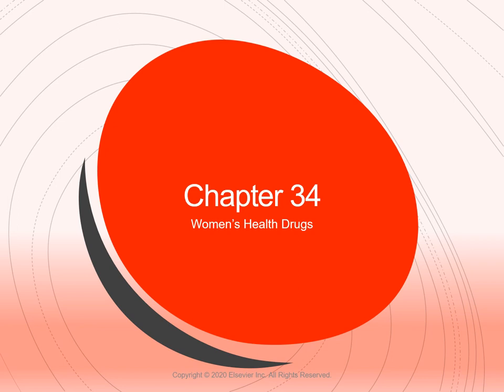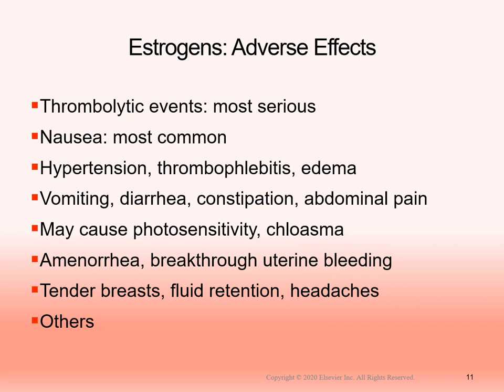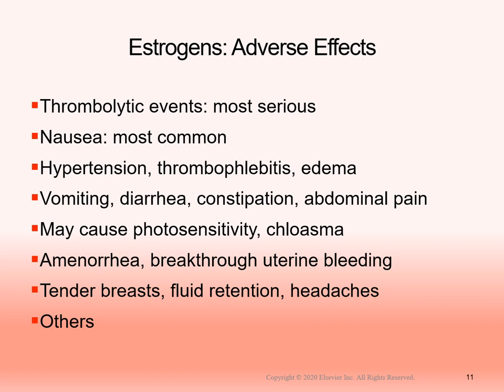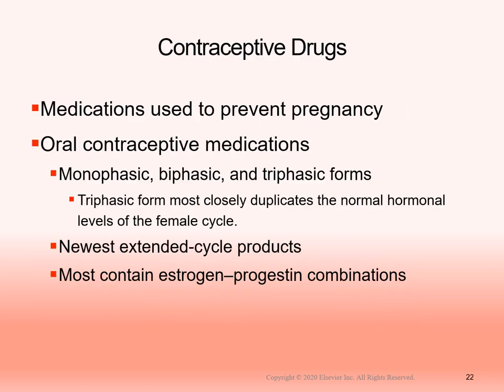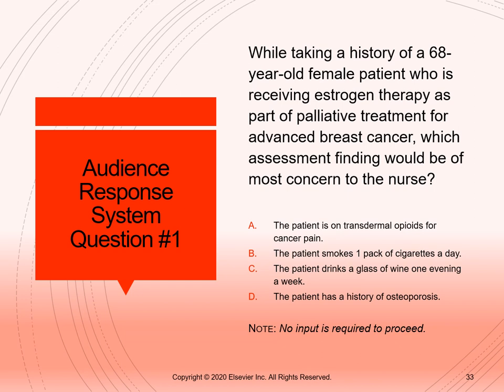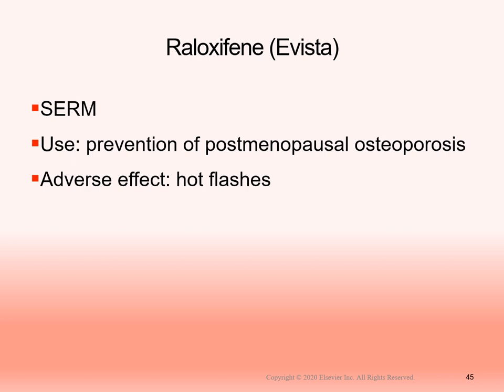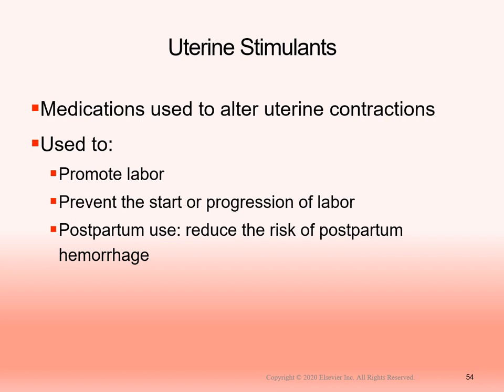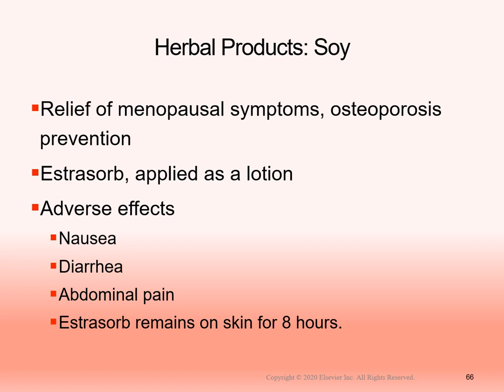Chapter 34 Pharm I